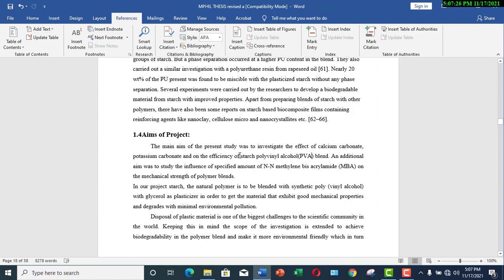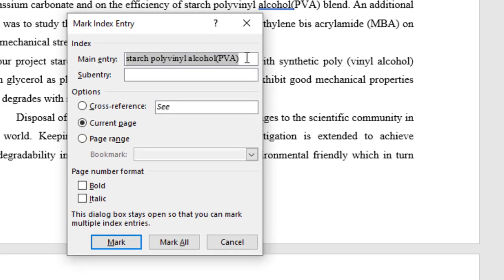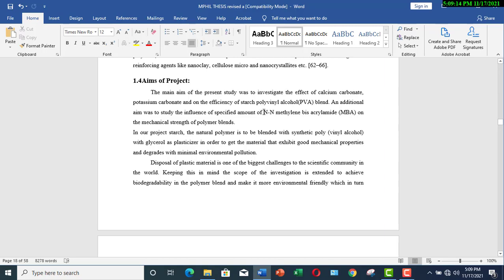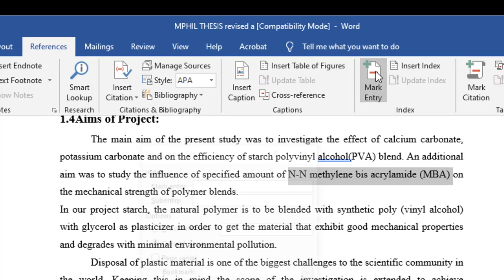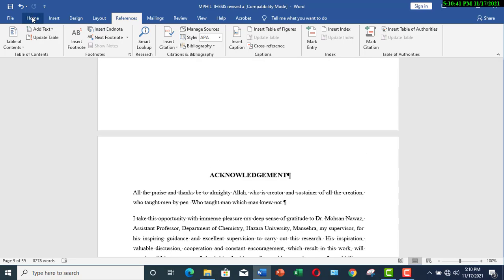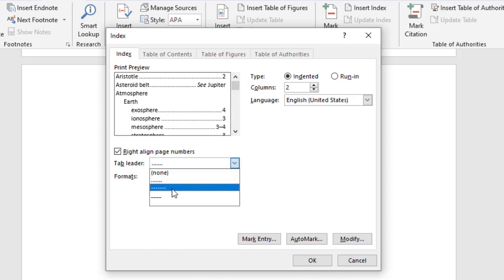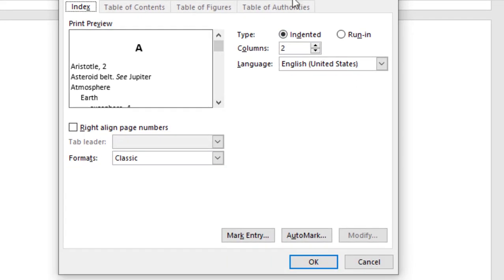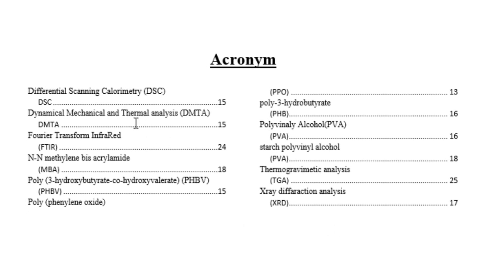how to insert or generate list of abbreviations or acronyms in microsoft word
in this video i have shown how to make list of abbreviations or list of acronyms in Microsoft word 2010, 2013, 2016 , 2019 and onward. list of abbreviations are used in thesis writing and book writing for easy understanding and saving space on the page.